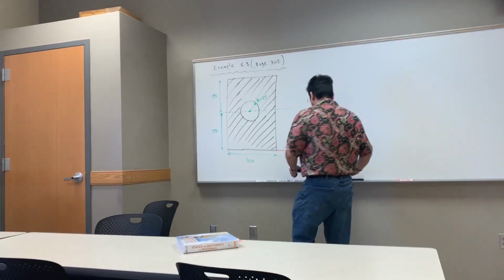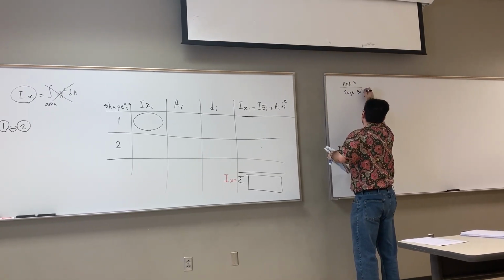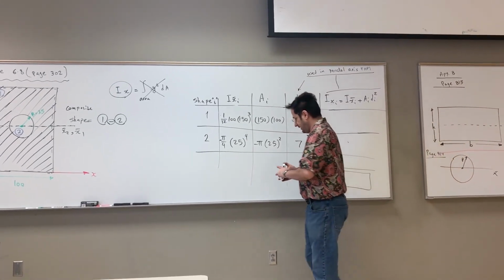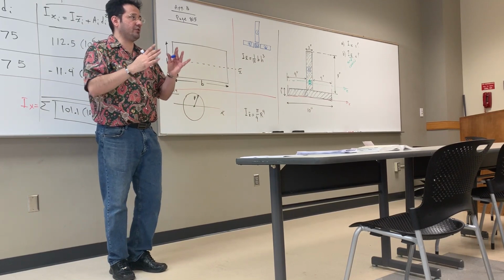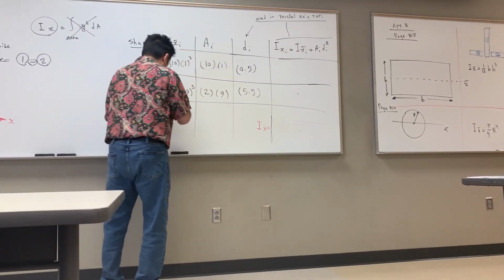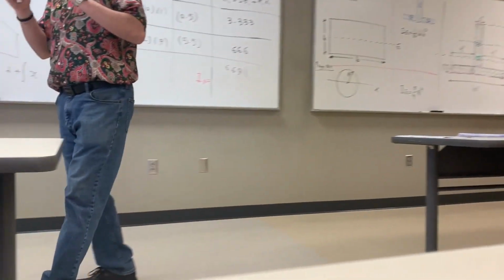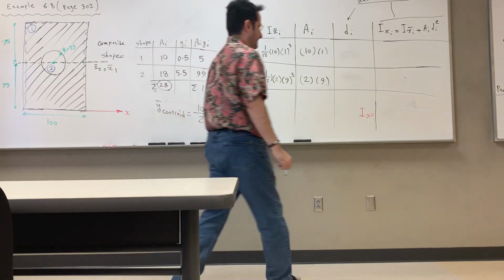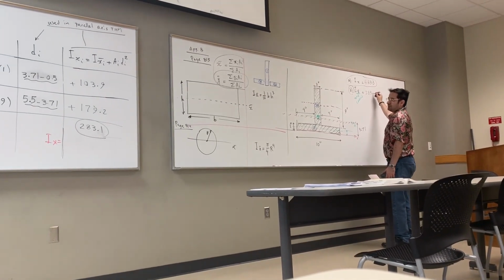Centroid and Moment of Inertia Examples - Part 2